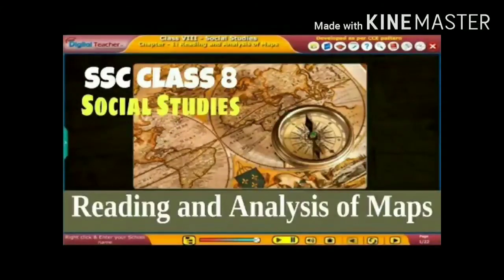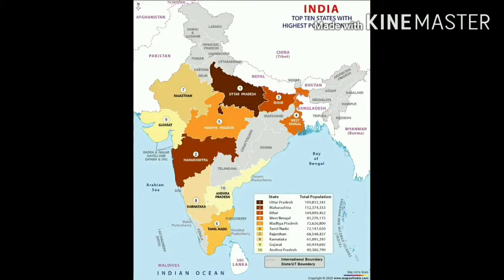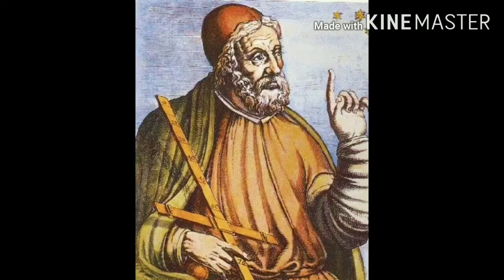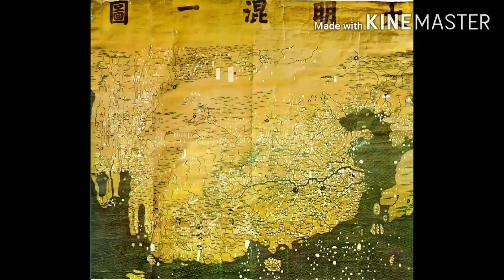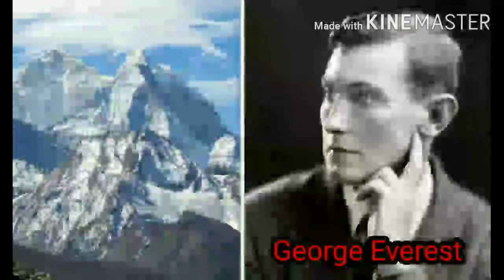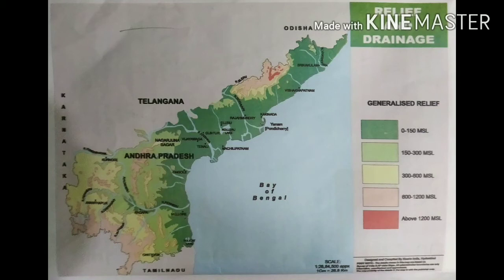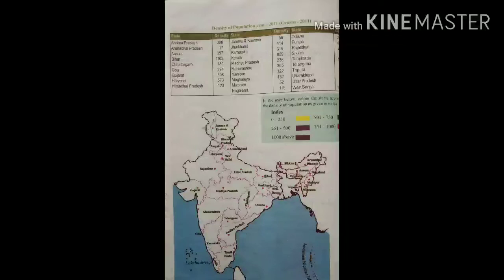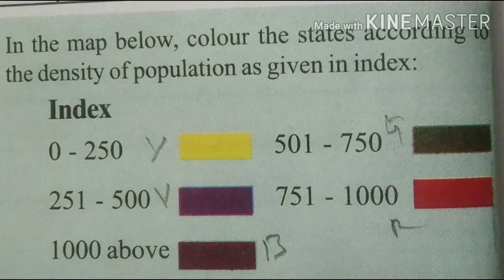8th class 1st chapter reading and analysis of maps